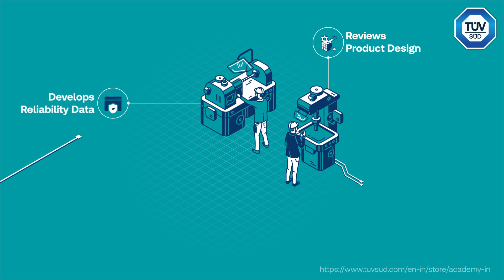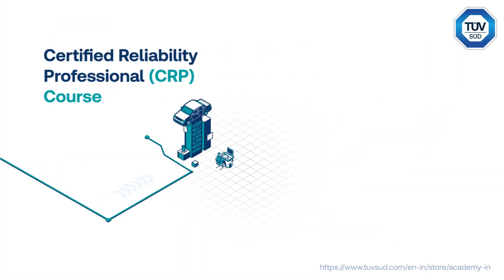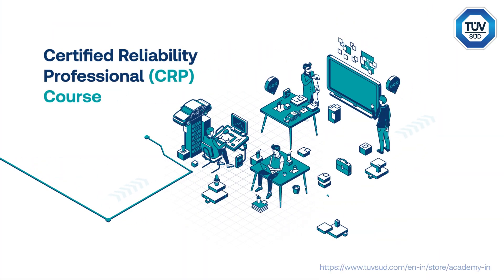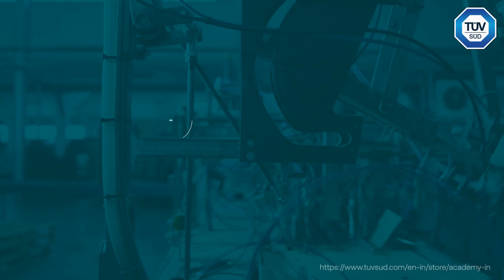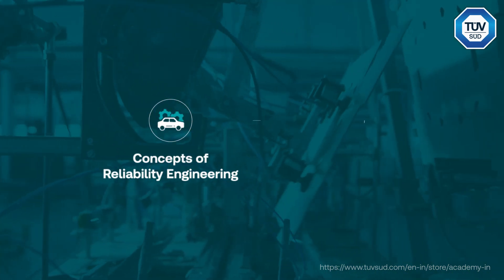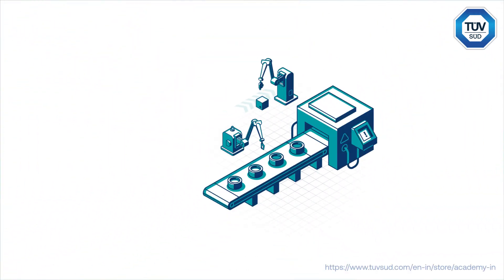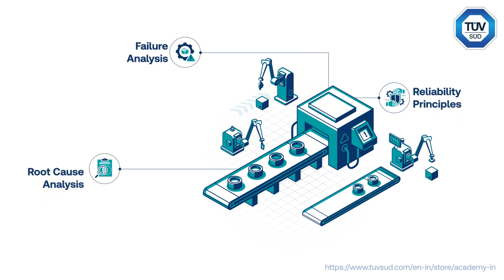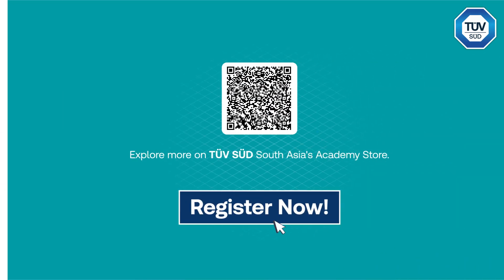TÜV SÜD South Asia e-store: Certified Reliability Professional (CRP) Course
Upgrade yourself with the concepts of reliability calculations and reliability prediction. Learn reliability principles, failure analysis, root cause analysis, and life cycle management. Don't miss this chance to become a sought-after reliability professional.

To know more about our other course offerings, visit TÜV SÜD South Asia’s Academy e-store